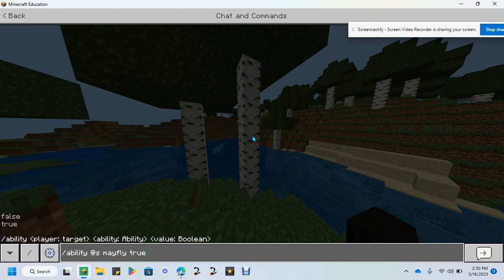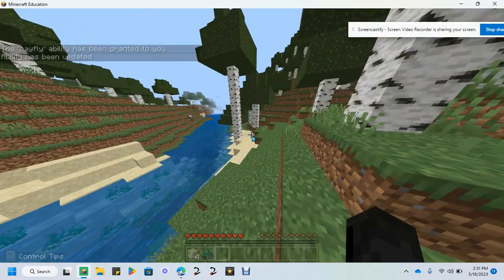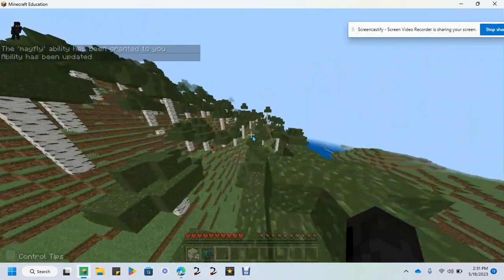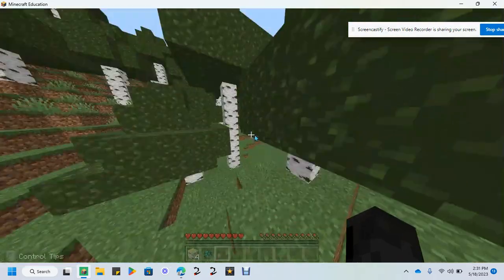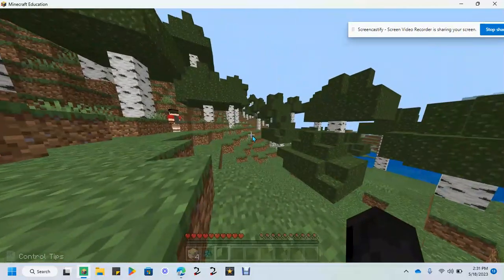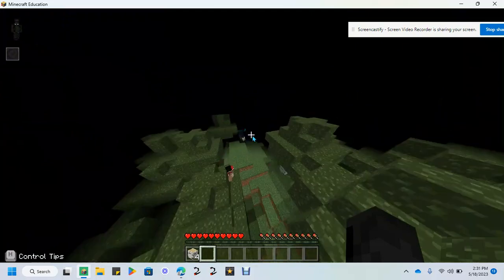Messing around in Minecraft with my boi